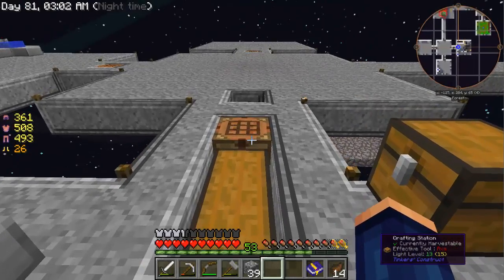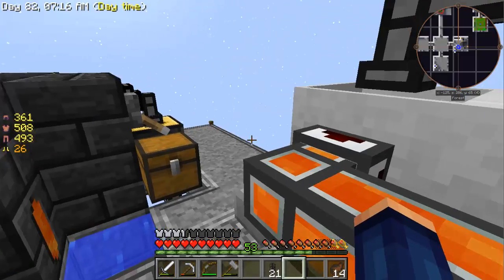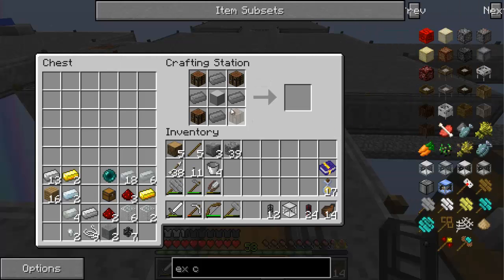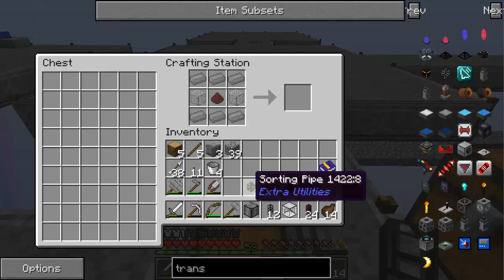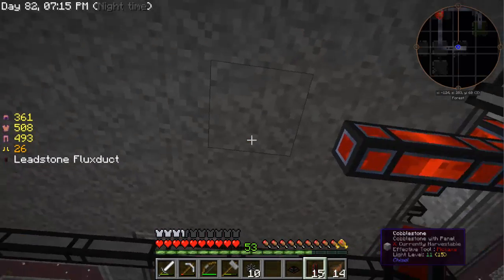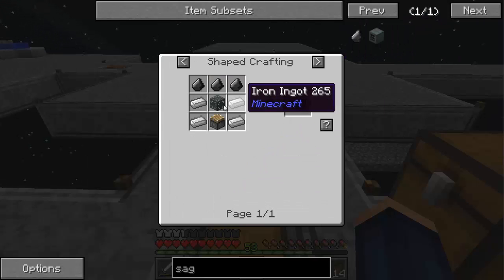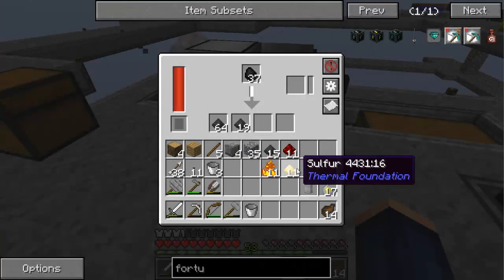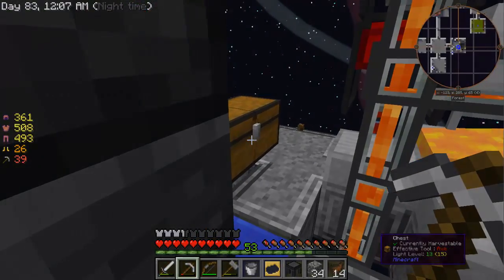Auto Sieve / Auto Ores / Sky Factory 2.5 / FTB / Minecraft / Episode 08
Episode 8 - Automating Rre generation using and Auto Hammer Automatic Sieve and a Auto Compactor!  Very Cool Setup if you ask me!

Today we make:
Obsidian
Harden Glass
Harden Fluid Duct
Servo
Lava Generator
Leadstone Fluxduct
Auto Hammer
Auto Compactor
Automatic Sieve
Transfer Node
Transfer Pipe
Sagmill
Speed upgrade
Fortune upgrade
Pyrotheum Dust
Blazing Pyrotheum